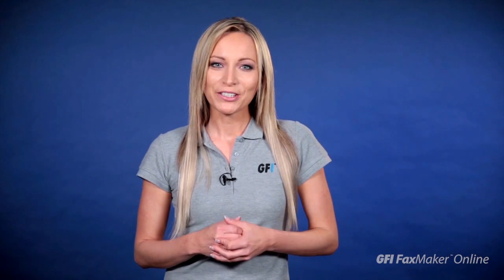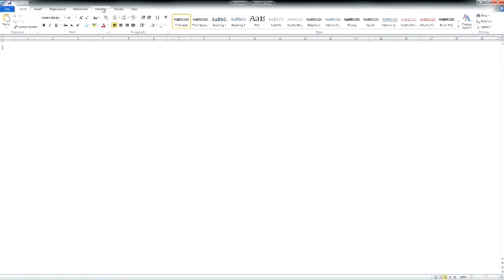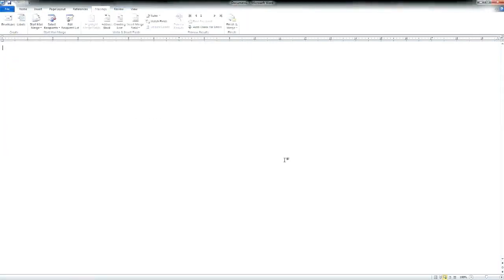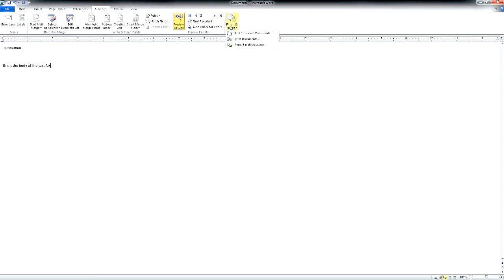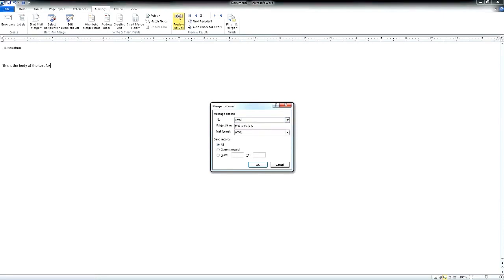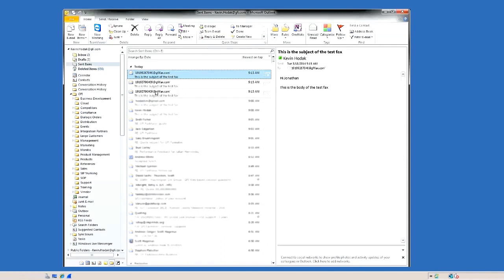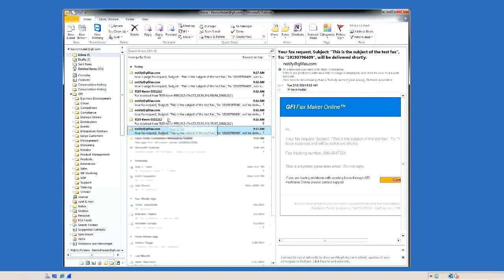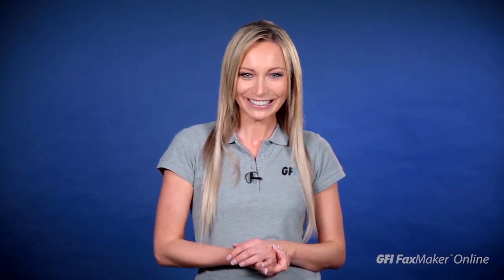How to send a fax broadcast with GFI FaxMaker Online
Watch this video to learn how to send a fax broadcast with GFI FaxMaker Online.